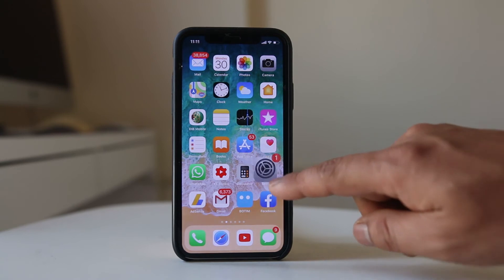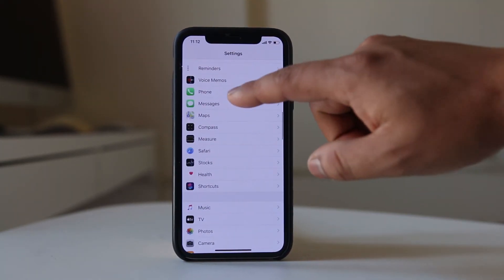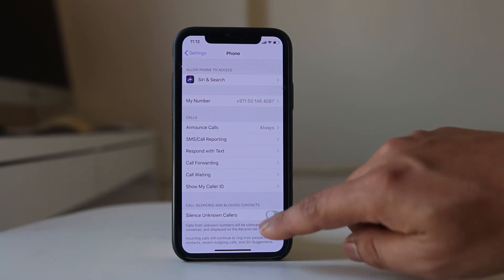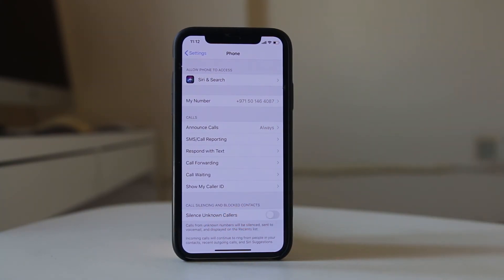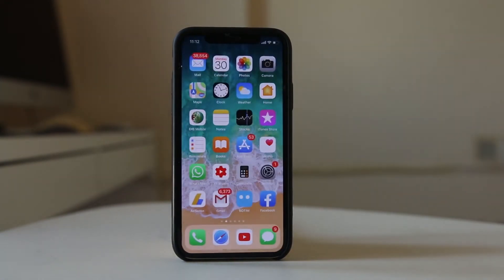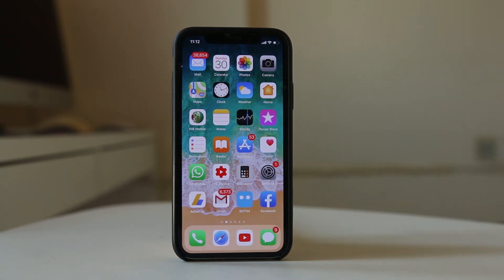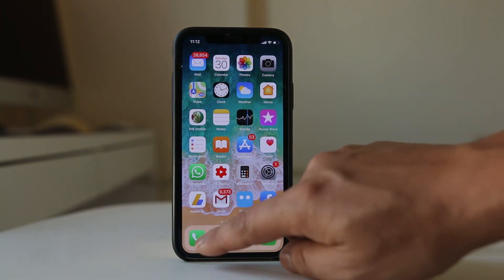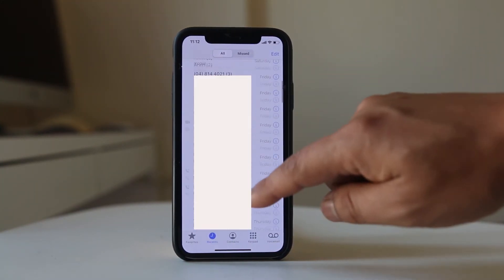How to block all the unwanted calls in your iPhone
block unwanted calls in your iPhone

This video also answers some of the queries below:

block unwanted calls iPhone
block spam calls in iPhone
block unwanted calls and text in iPhone
How do I block random numbers on my iPhone
Can you block No caller ID on iPhone
how to block incoming international calls on iphone
how to block calls from a country iphone
how to block spam calls
how do i block numbers that are not in contacts on iphon

If you are constantly getting calls from unknown persons or from credit card sales persons then you might want to block the calls. In this video today we will see how to block calls from unknown numbers. But remember that you won’t get calls from any number which is not saved in your contact list. The call will go to voicemail and then you will see the call in the recent list.

Scroll down and then select “phone”.
Select “Silence unknown callers”.
Now all the calls will go to voicemail.